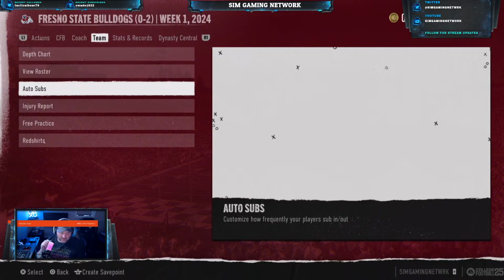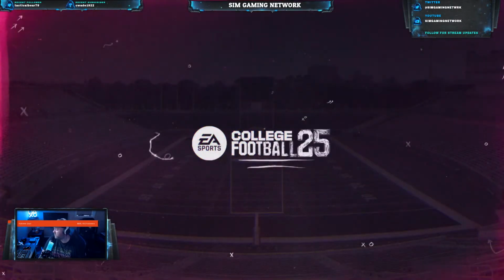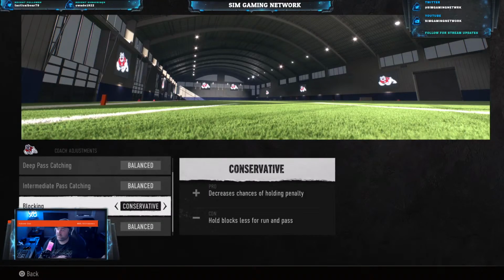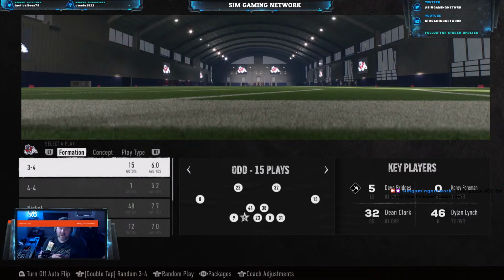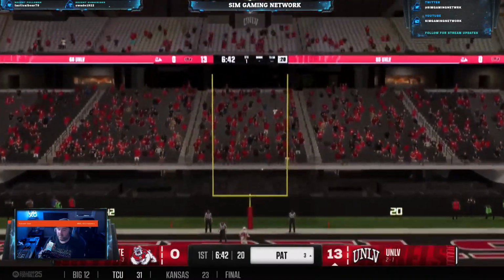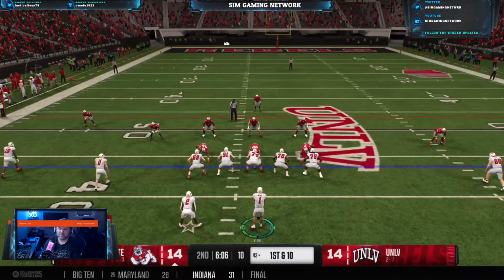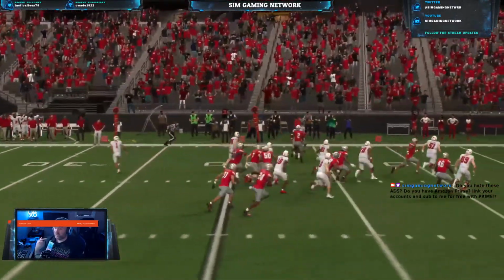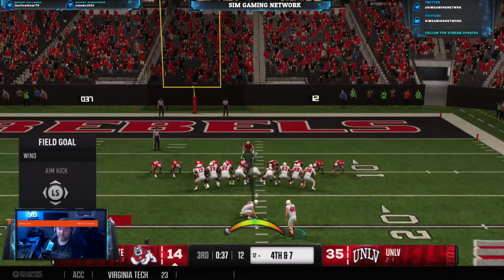College Football 25 Sliders!! I bet you didn't know this!